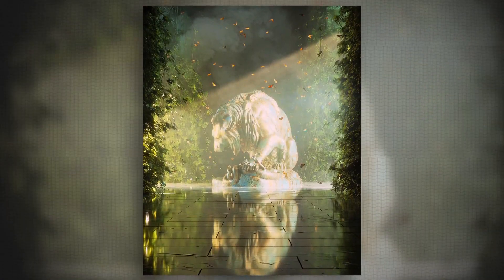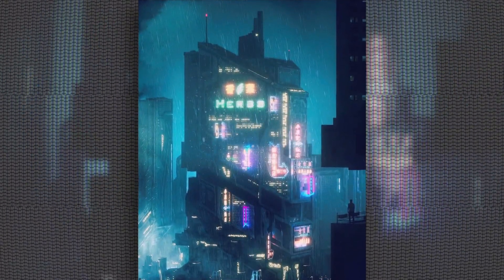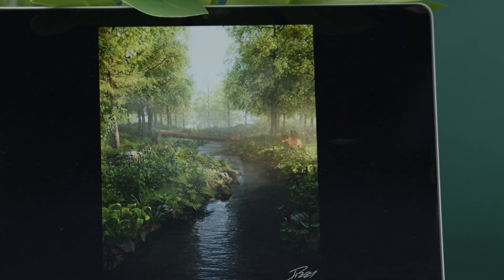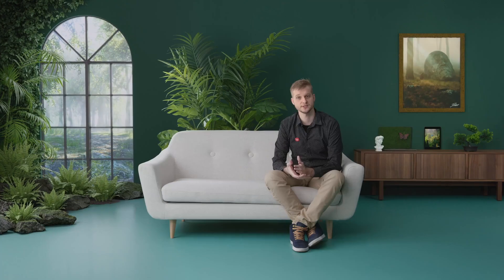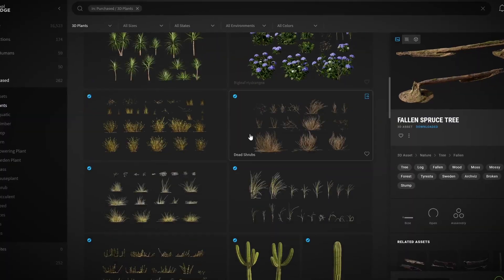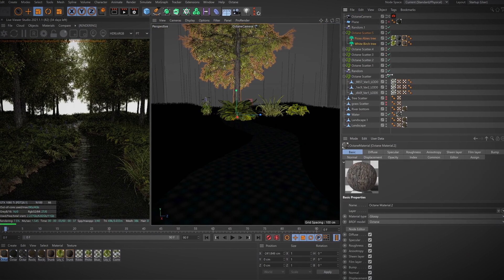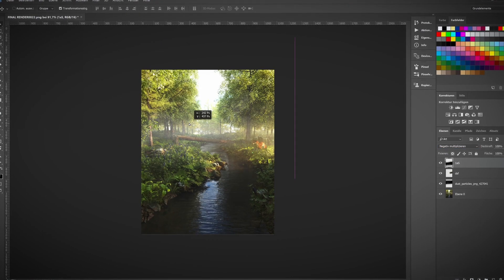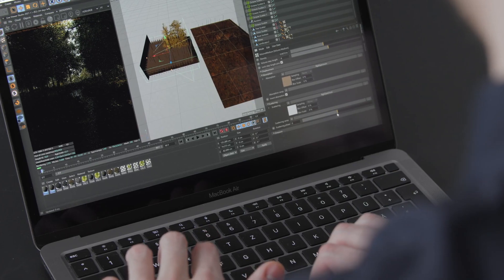Realist Nature Scenes with Cinema 4D & OctaneRender - Course by | Domestika English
Learn how to evoke the beauty and complexity of nature by creating realistic scenes using asset libraries in Cinema 4D and OctaneRender

Asset libraries allow you to produce beautiful compositions without spending hours shaping every little detail. They’re a great way to experiment while also improving your creative process and time management. For 3D artist Fabian Oberhammer, also known as The Dizzy Viper, they’re fundamental to his work. His renders have seen him collaborate with car companies like Maserati, McLaren, and West Coast Customs, as well as with musicians like Excision, Skrillex, and Meek Mill.

In this online course, Fabian teaches you how to create believable nature scenes in Cinema 4D and Octane using Quixel assets and Forester. Design realistic vistas featuring details inspired by the world around you. Evoke the beauty and complexity of nature with simple yet cutting-edge techniques.

This is Fabien’s second Domestika course. In his first, Sci-Fi Scenes in 3D with Cinema 4D and OctaneRender, he teaches you how to use the same programs to design futuristic scenes: